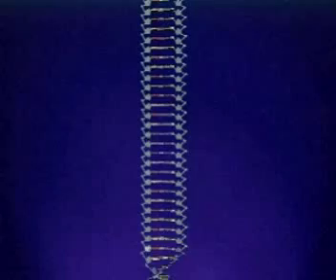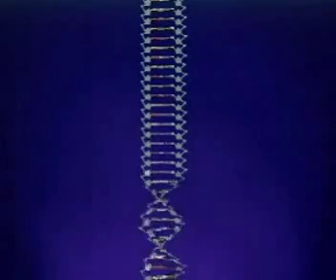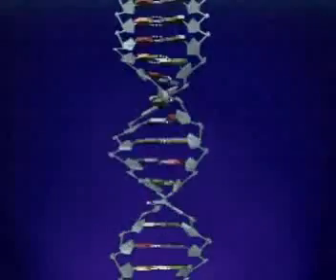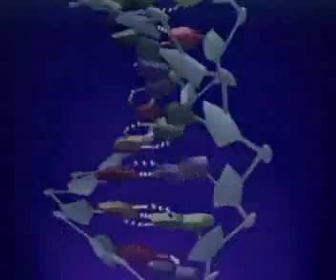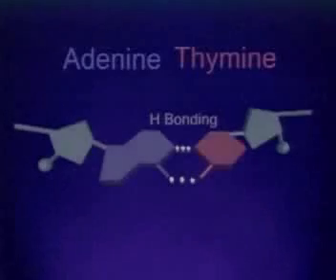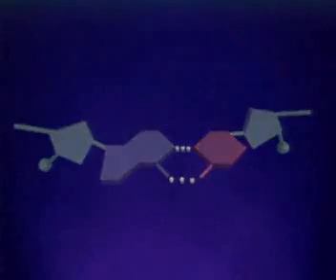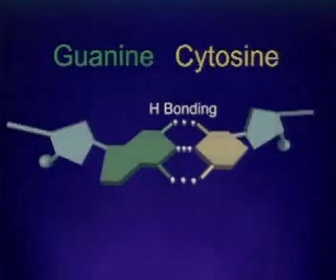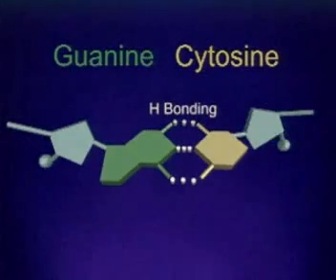Cấu trúc ADN thực hành lắp ráp mô hình ADN